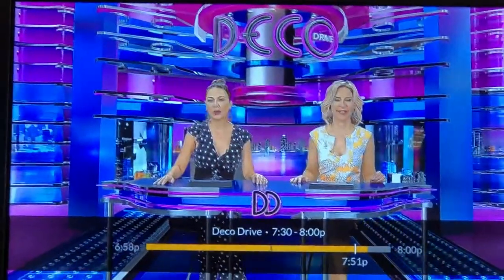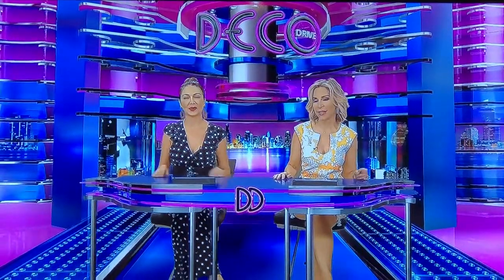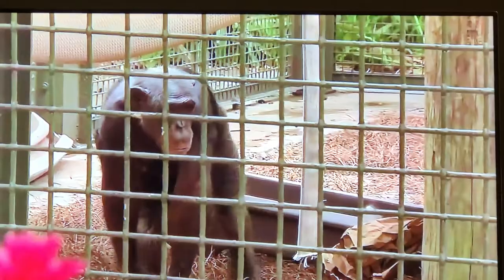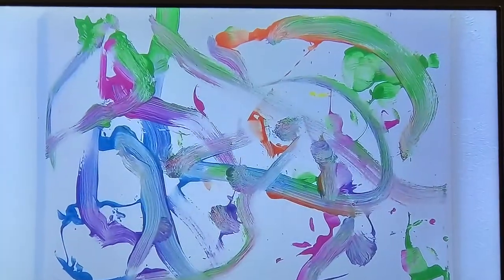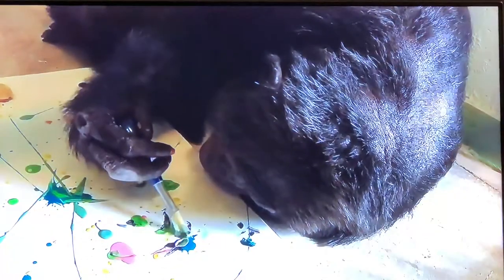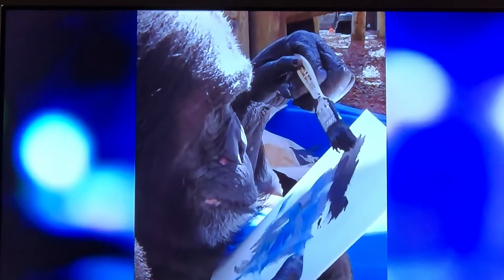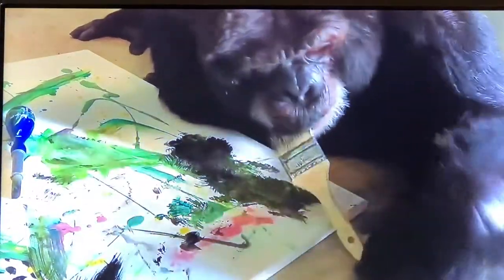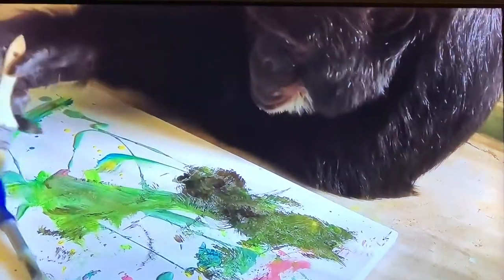Michael Jackson’s chimp Bubbles creates artwork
Deco Drive in Miami showcases Bubbles artwork. Helps fund his sanctuary